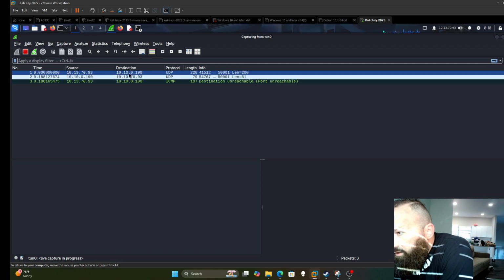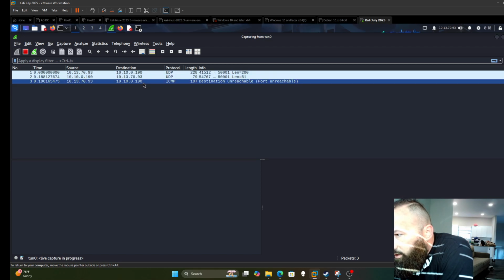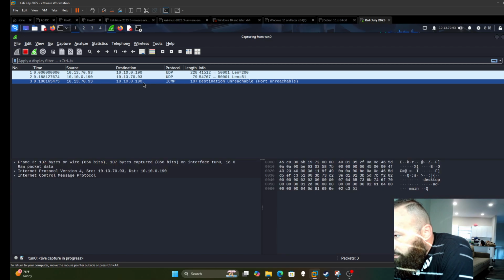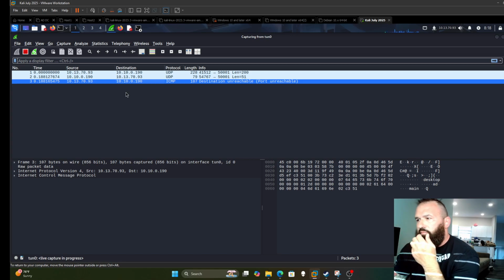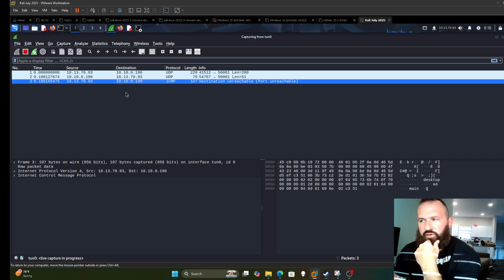How to use Wireshark for Troubleshooting - Troubleshooting an Exploit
Here I show quickly how you can use the tool Wireshark to intercept packets and troubleshoot why I am not returning a Reverse Shell from an Exploit. We should be able to see where the exploit fails through the packets being sent in/out of the host.